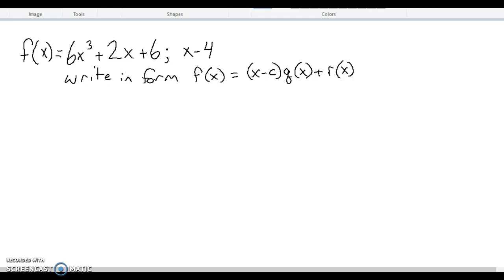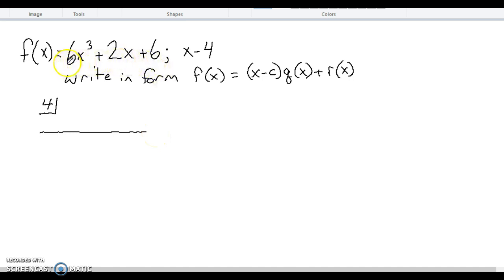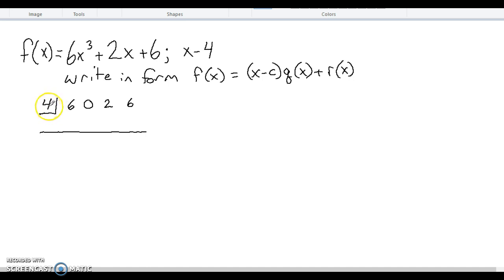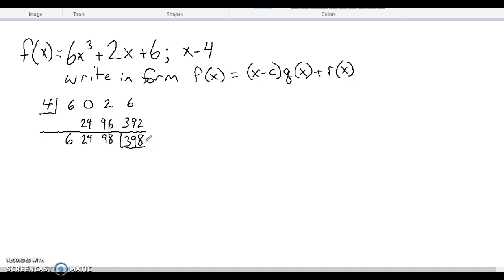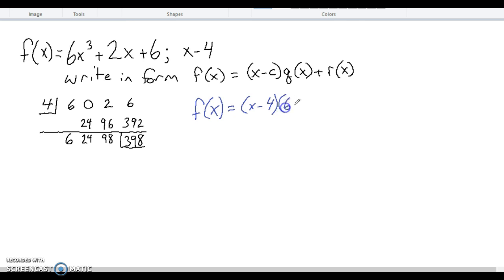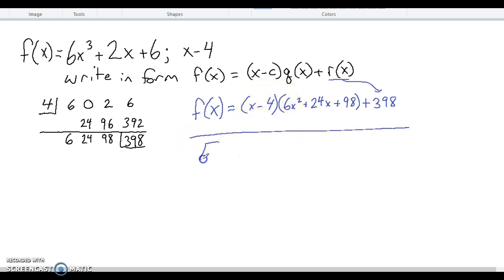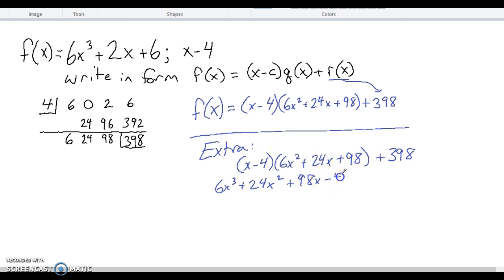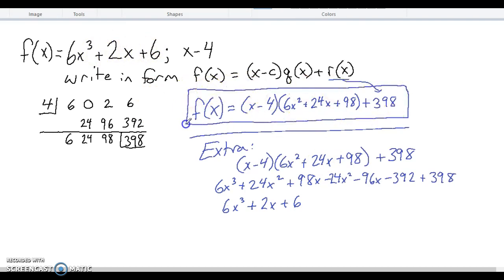Spring 2018 Synthetic Division